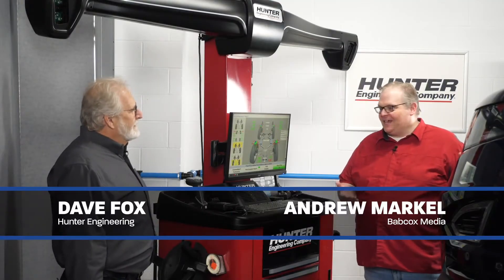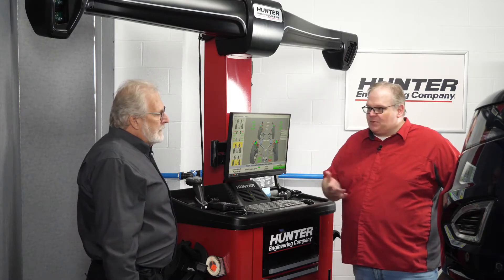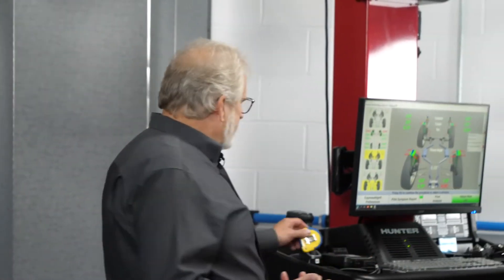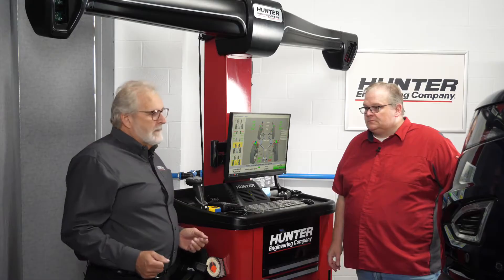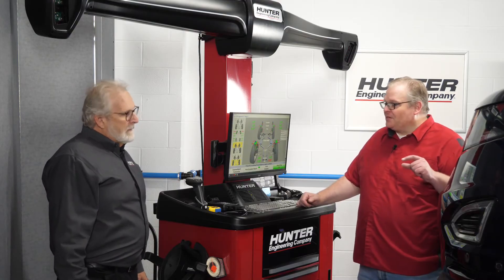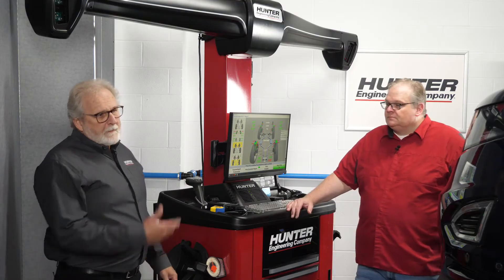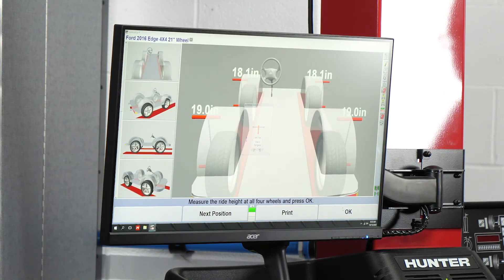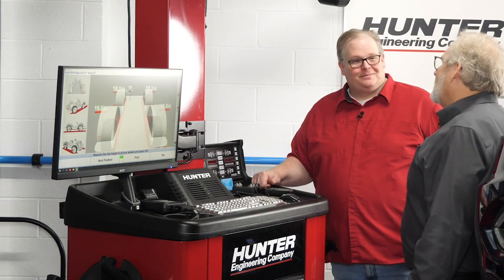Measuring ride height for alignment and ADAS work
Often overlooked, ride height has become increasingly important in optimizing a vehicle’s performance and functionality, especially when it comes to ADAS. Hunter’s Dave Fox and Babcox Media’s Andrew Markel discuss some of the important considerations involving the accurate measurement of ride height, such as the affect on camera angles, measuring according to specifications, particular alignment issues and more. Also included is a quick demonstration of measuring with an inclinometer.